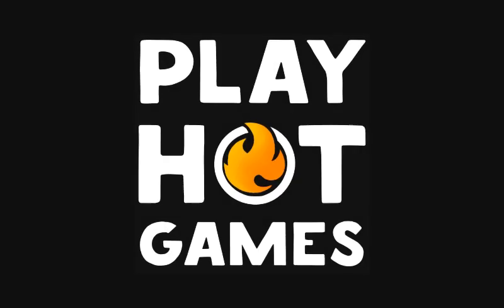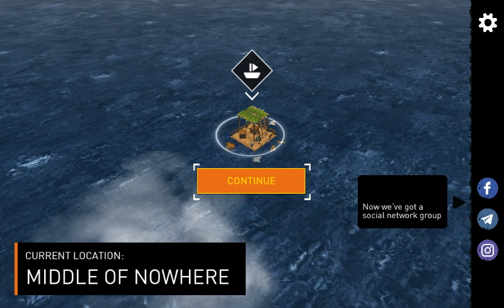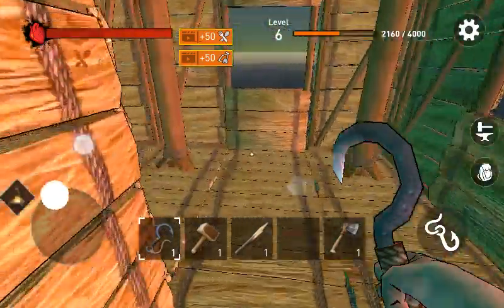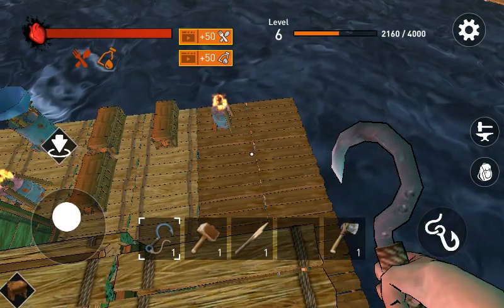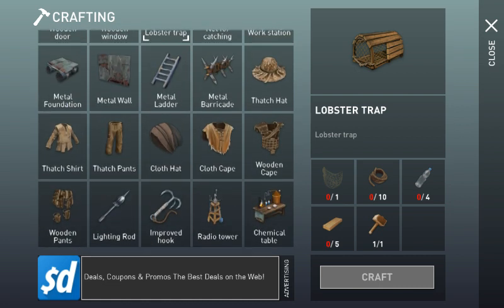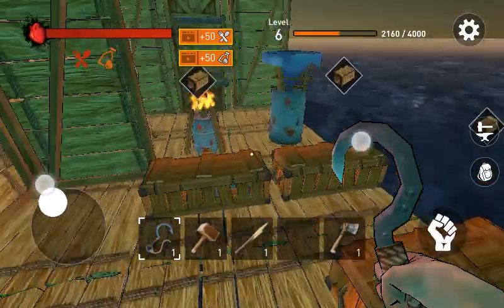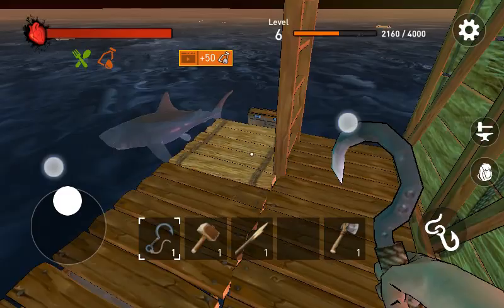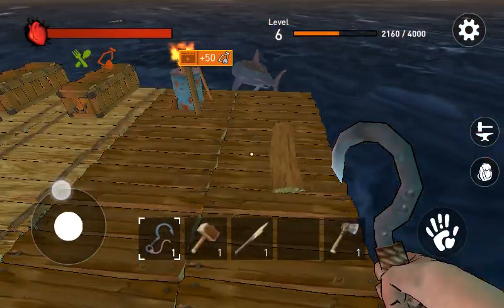Raft how to make rope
This is a short video not like the 10min ones simple video on how to make rope.